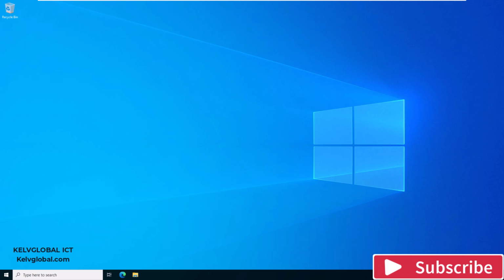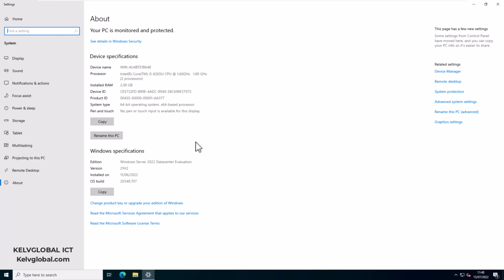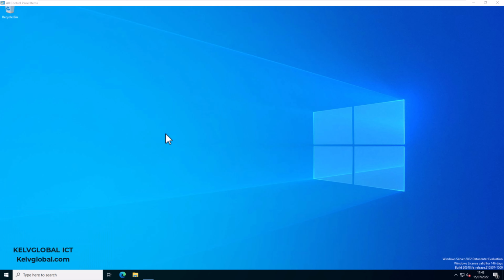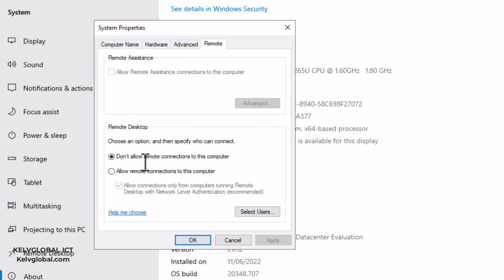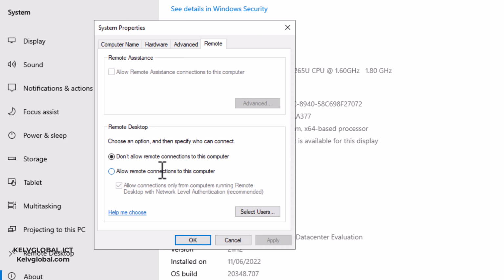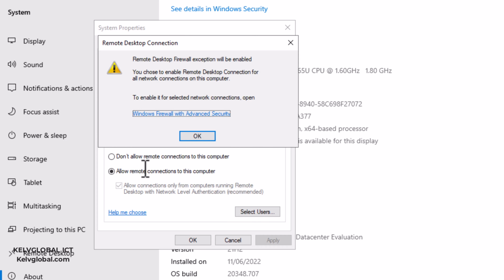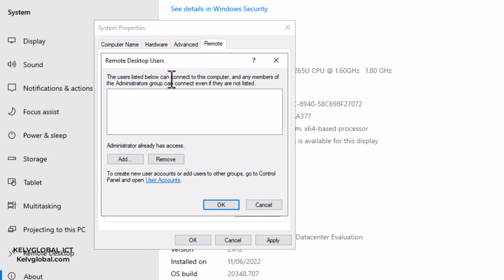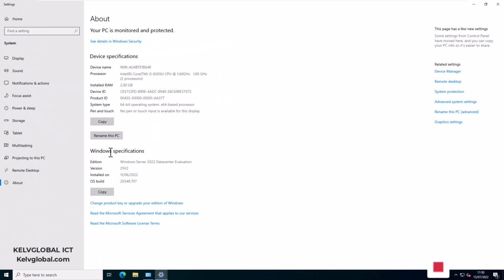How to enable Remote Desktop Connections in Windows Server 2022 | Enable Remote Desktop in Servers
If you are working on a Windows Server 2022 or older version and you want to allow remote desktop connection to the server. You will need to turn it on manually or use a group policy. In this video you will learn how to manually turn on Remote desktop connection on a Windows Server 2022.